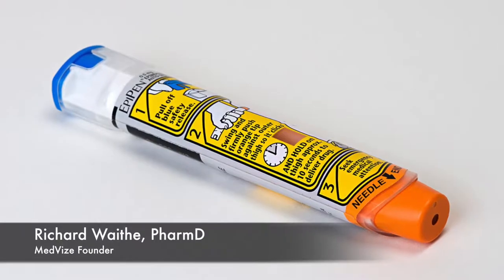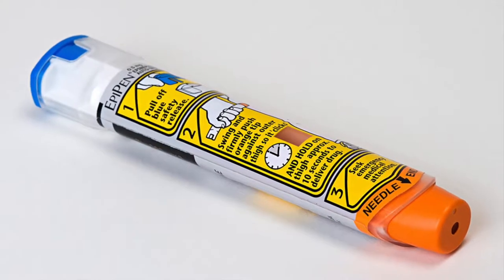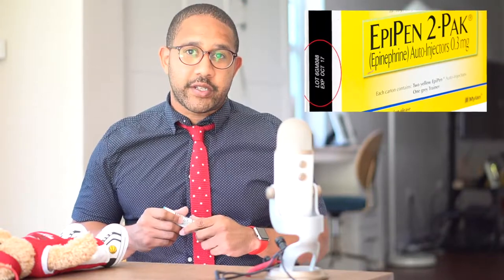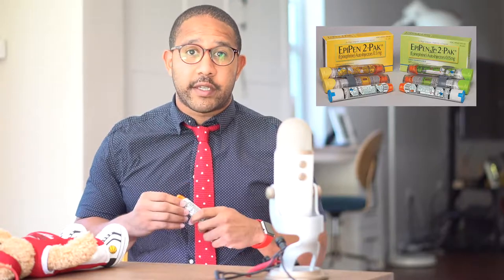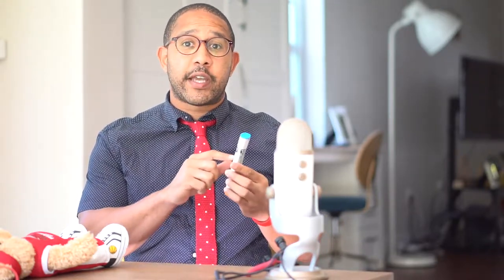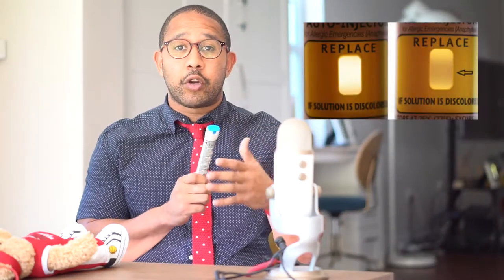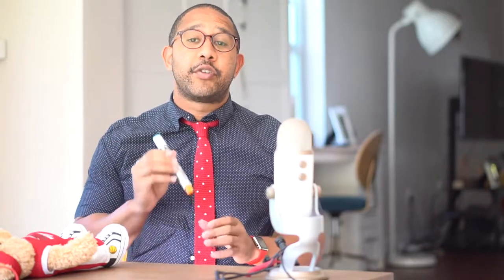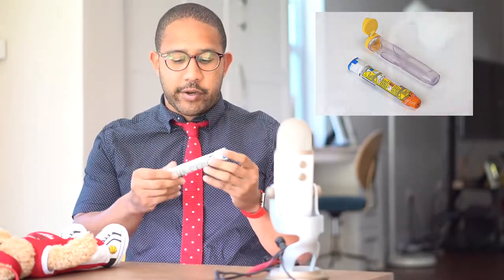How to Use an EpiPen - Advice from a Pharmacist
In this episode of MedVize TV we review important information about EpiPens to help people feel more confident in delivering a dose in an emergency situation. Make sure to share this with your family and friends, you may help save a life.

Visit MedVize.com to see how we're helping people better manage their health and medications.